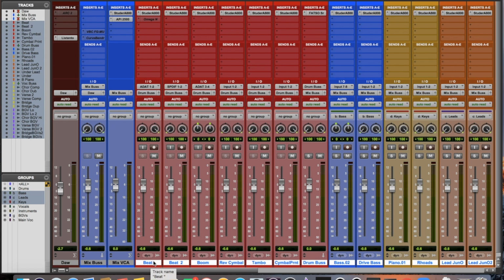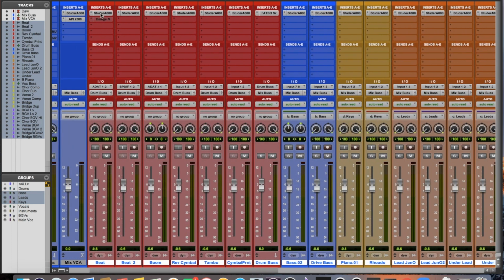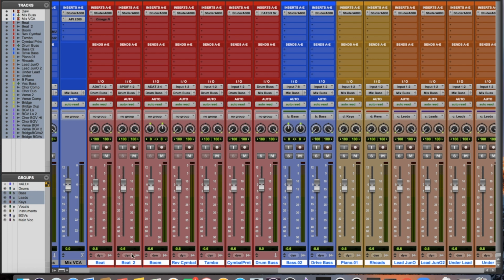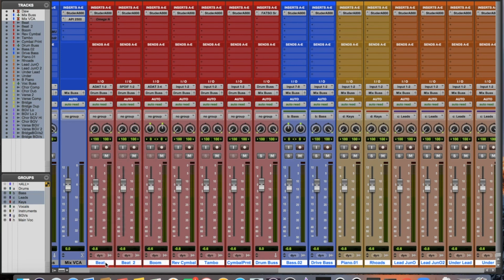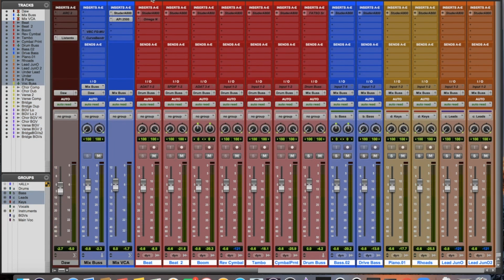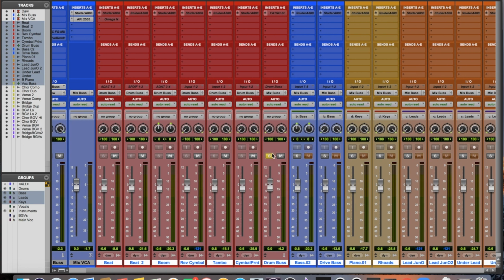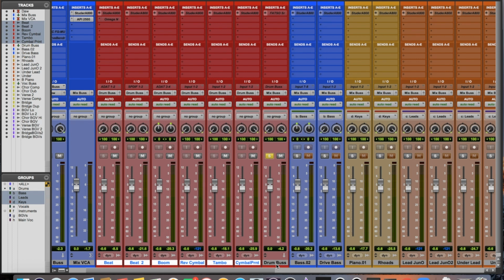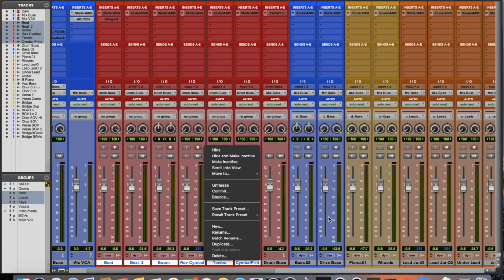How to get the most out of UAD Plugins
In this video, I show you how to get the most out of your Universal Audio Plugin by using the freeze or commit function in Pro Tools.